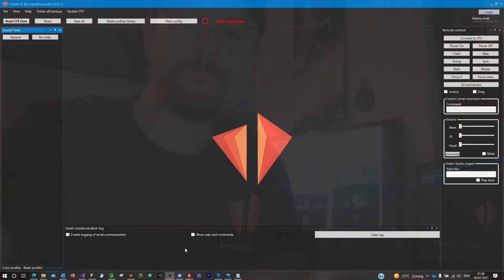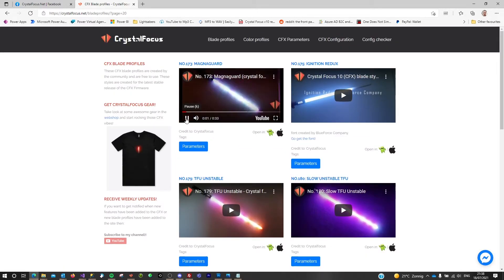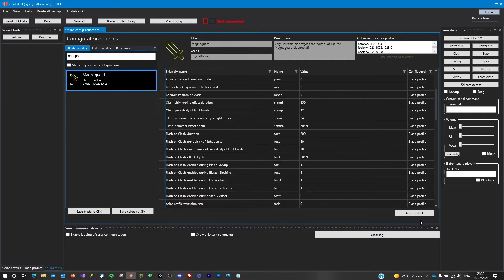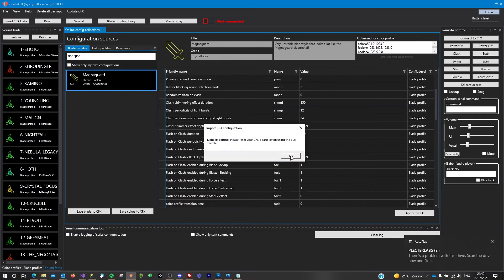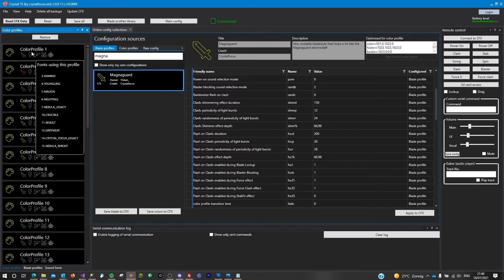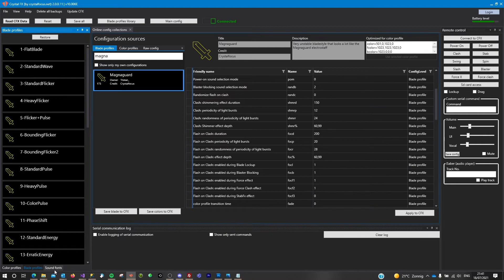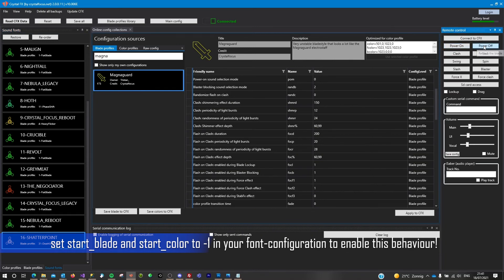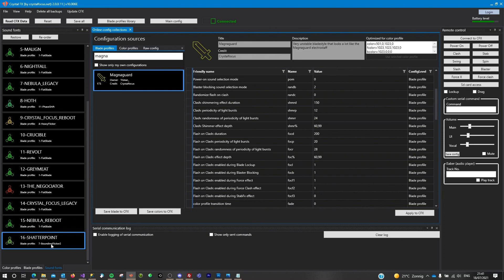Crystal focus 10 (CFX) configuration: installing blade profiles using 'Crystal FX' for desktop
Here's how I use 'Crystal FX' for desktop to install blade profiles from the blade profile library.